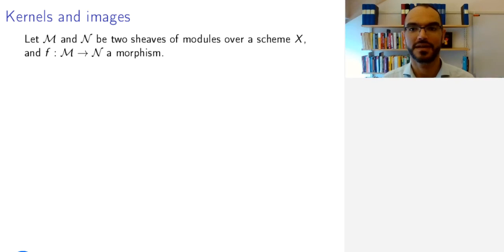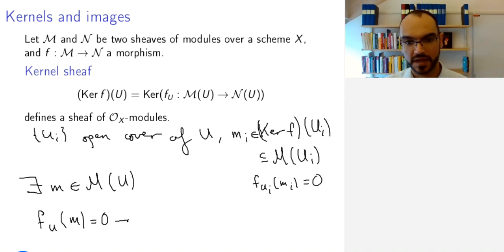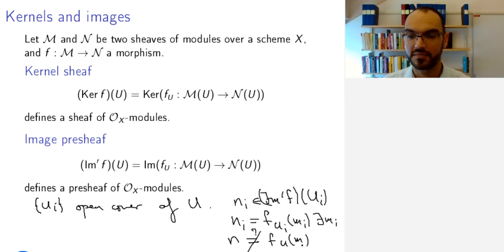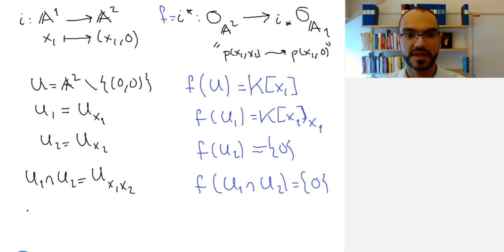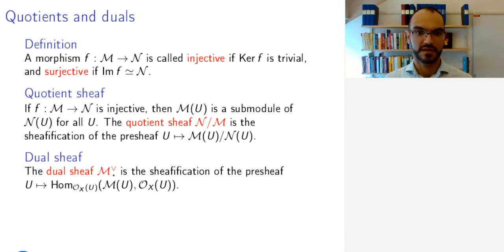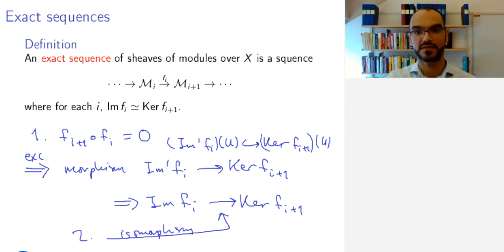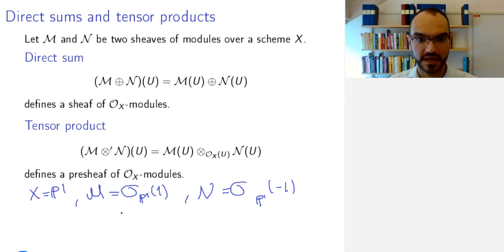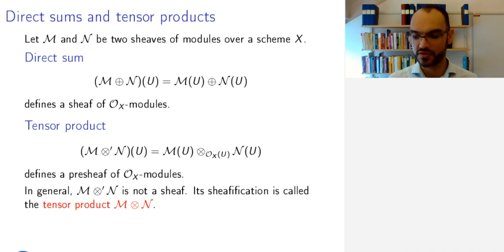18.2 Constructions on sheaves of modules (Commutative Algebra and Algebraic Geometry)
How can we obtain new sheaves of modules from given ones?